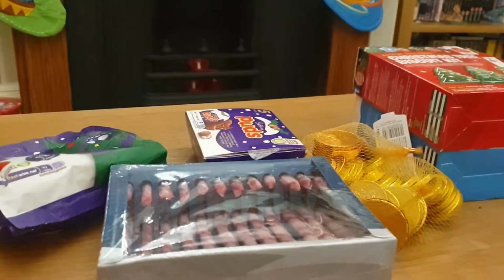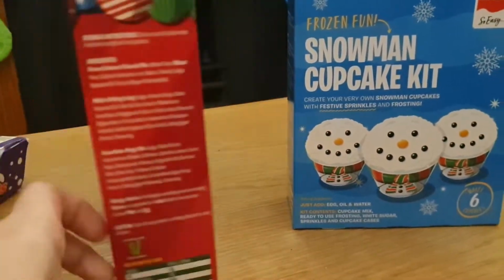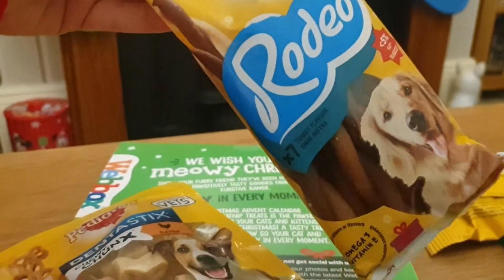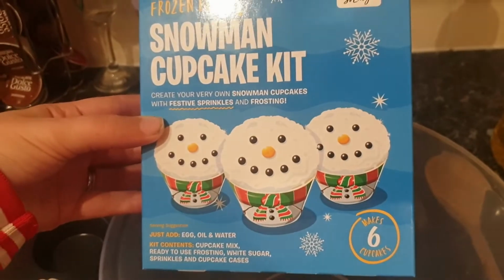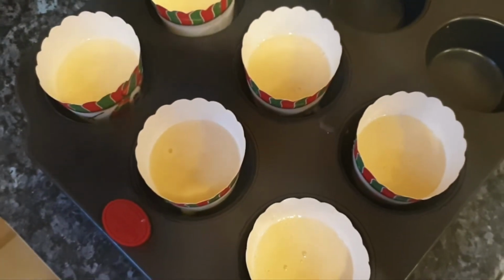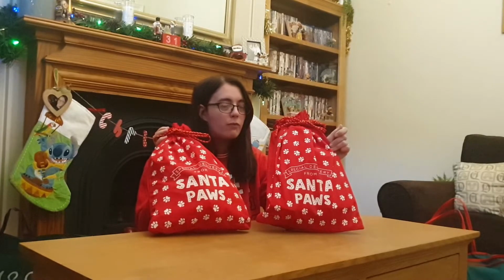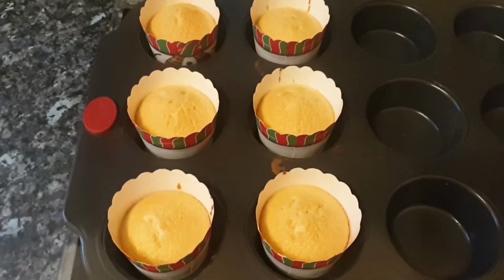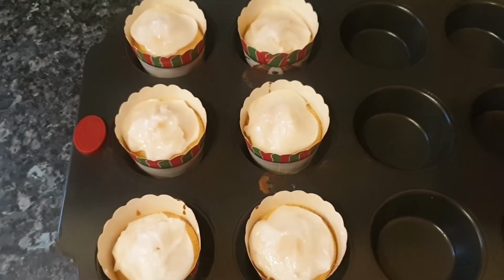Vlogmas 2022: A Very Festive Weekend! | ThisBloggingLife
And of course welcome to another Vlogmas video! This year I'm going to do a weekly Vlogmas so every Sunday there will be a new Christmas themed video coming your way. I have some lovely festive things planned over the next month and I can't wait to share them all with you. Last week I shared us getting our house all festive for Christmas and this week I'm bringing you along for a very festive weekend filled with Christmas shopping, Christmas baking, wrapping presents and some festive treats from Greggs.

I hope you enjoy and I hope you feel the Christmas spirit!

Louise Poole
x